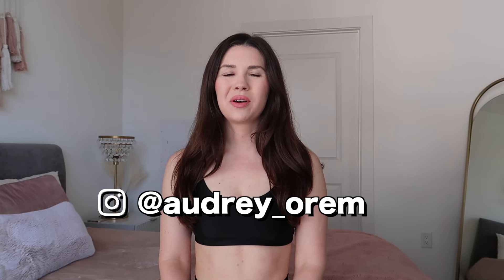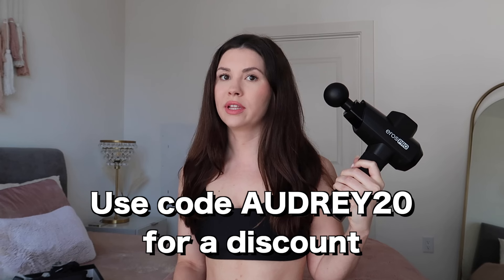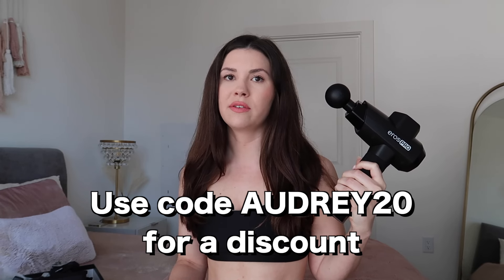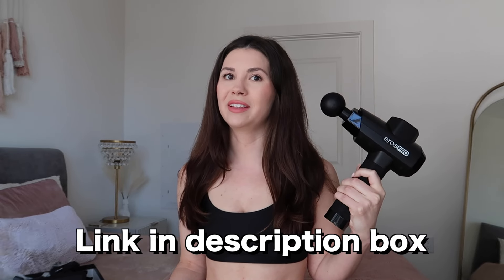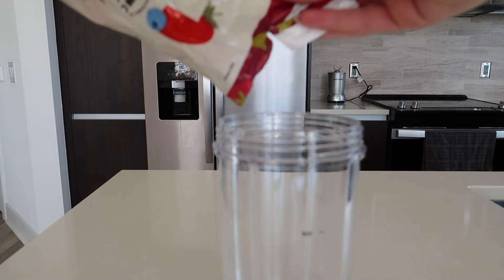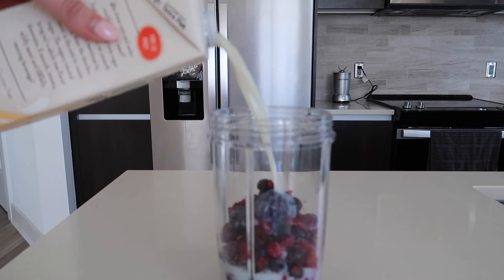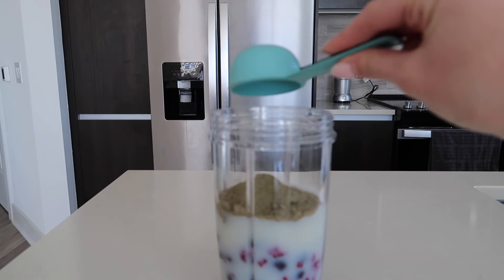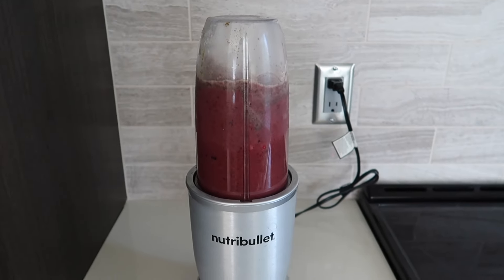Life Update + Daily Routine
Here's a life update and a glimpse of my daily routine! I've been prioritizing on my health recently and I found the best massage gun for muscle recovery. The Eros Pro Massage Gun has been a great addition to my daily routine.